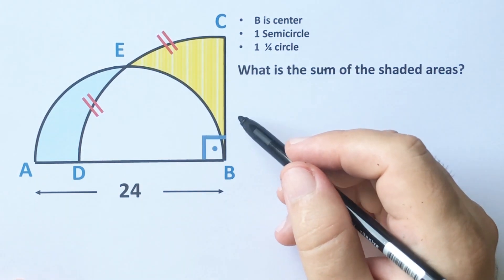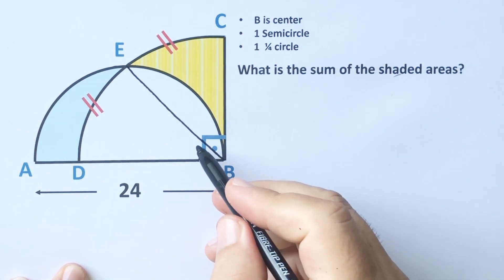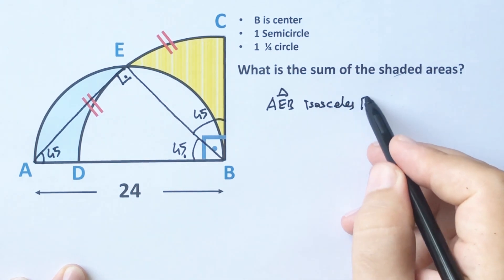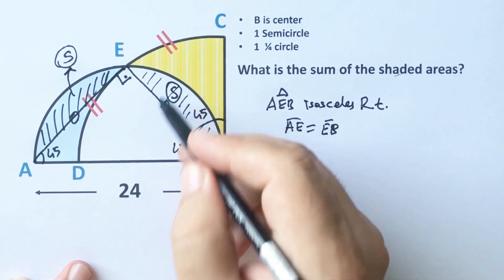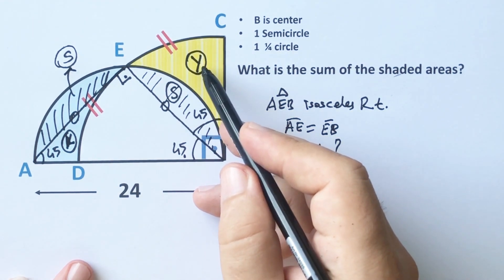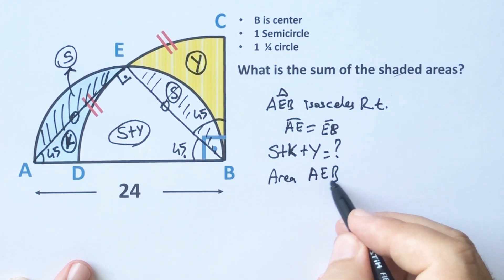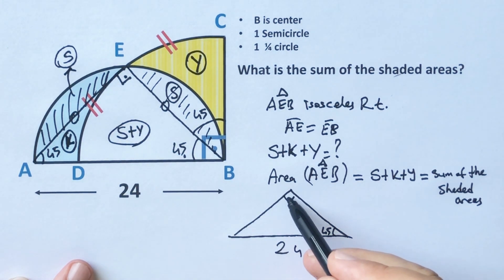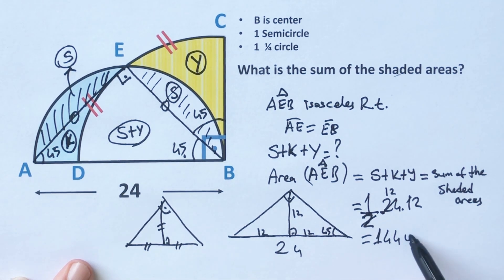Find The Sum of the Shaded Areas | A nice Question | Geometry l Math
In this video we will calculate the sum of the shaded areas. Watch and improve your geometry skill.